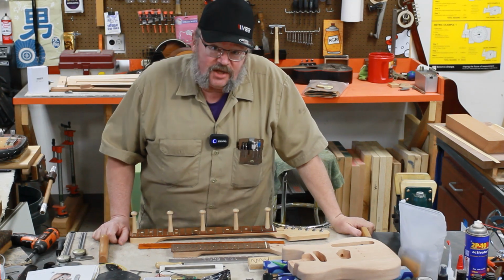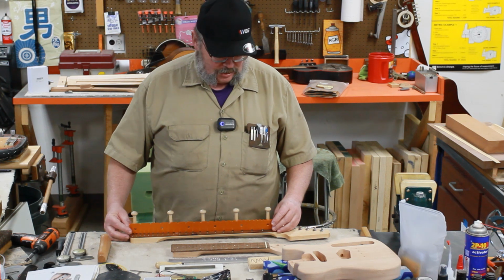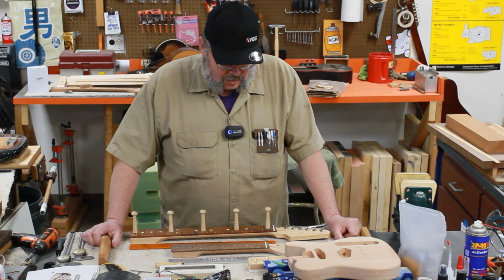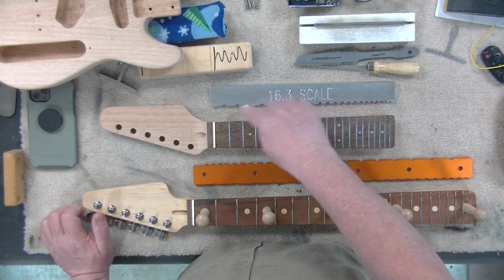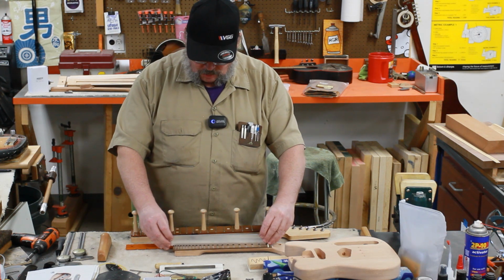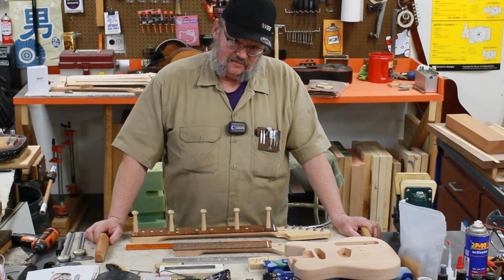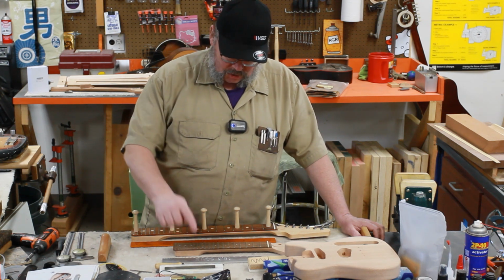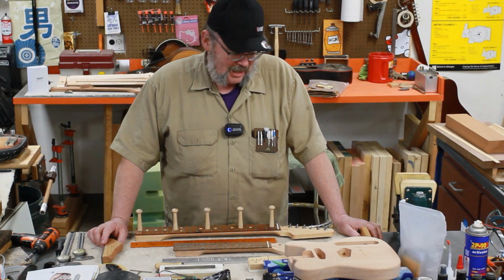Liam's Tiny Guitar pt4 Let's Make a Tool | RATTLECAN GUITAR RESTORATIONS by James O’Rear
In this episode of Liam's Tiny Guitar I make a notched straight edge for the unusual 16.3" scale length of this StewMac Mini-T guitar. Fortunately I have access to a machine shop and some great resources in the form of instructors and lab techs to bounce ideas and questions off of.

I used a bar of 6061 grade aluminum, milled the outside edges, then used the ProtoTRAK mill to position the mill at each spot where the online fret calculator said my frets would be centered. I made the top side flat with a fly cutter then flipped the part and shelf milled the remainder of the material off. I also used the engrave feature of the mill to mark the 16.3 scale on the side. That's the good part!

The bad part is StewMac has discontinued their line of mini guitars and they don't even have and returns/B-stock/open boxes I could purchase... so the hunt is on to find anoher kid-sized guitar kit to offer (until we get our CNC router).